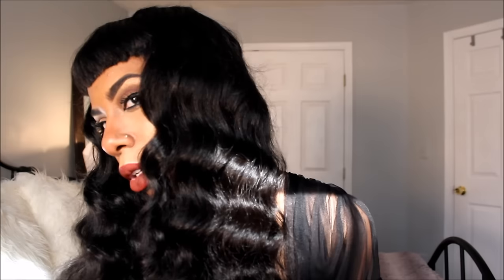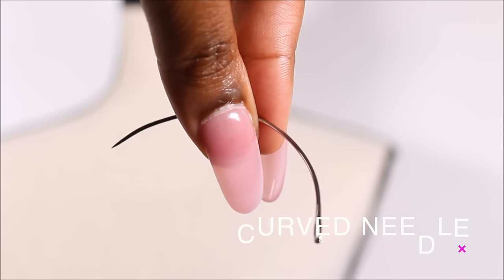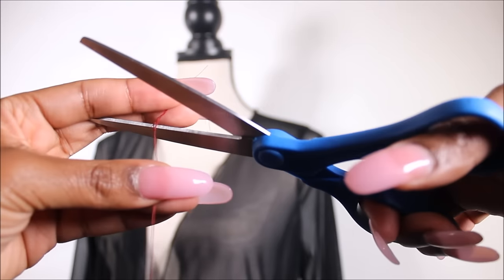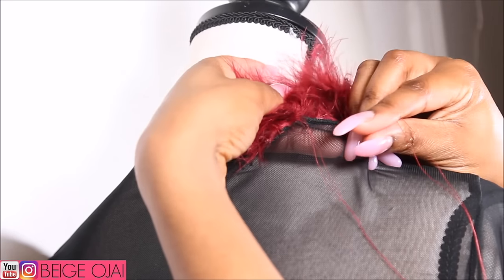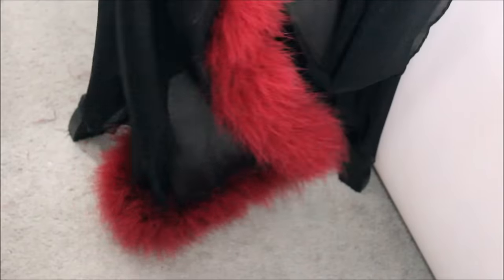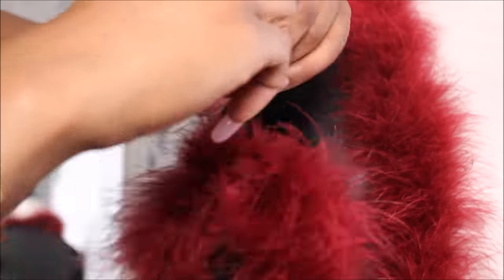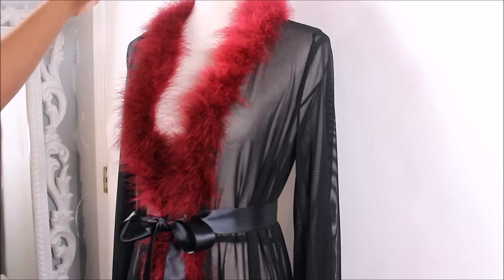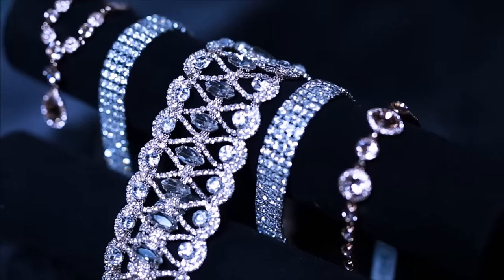$40 FUR TRIM GOWN HOW TO BAD AND BOUJEE VALENTINE'S DAY/NIGHT EDITION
***I'll be picking the winner on MONDAY 02/13/2017! I'll be using RANDOM.ORG to find that lucky one! Good luck everyone! And Happy Valentine's Day! The Winner will be contacted through the comment section ✩
**UPDATE: The winner is: MKLuciouSTV ! Congratulations!

➤ Marabou Fur Boa (2-3 inches):

➤ Sheer Kimono Duster (CHEAPER option)

➤ Burgundy Thread:

➤ C shaped Curved needle

➤ Satin Ribbon 1.5 inch:

BEIGE OJAI
This was a very fun, inexpensive and extremely affordable DIY!

1.) "Freedom" - Enyo & Mario Ayuda Feat. Gaby Henshaw
4. ) "My heart is a weapon" - Lostboycrow

I'm enjoying doing these RichGirlHacks, very old Hollywood glam
Thumbs up for more videos  This got me feeling Bad and Boujee lol.